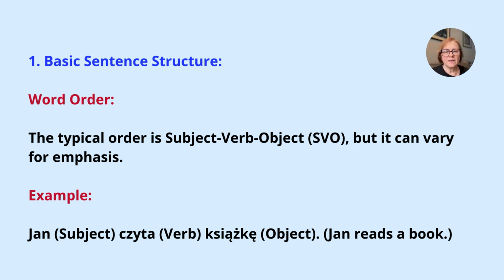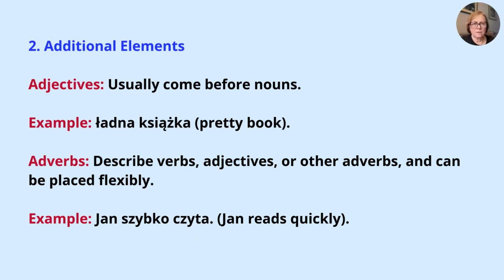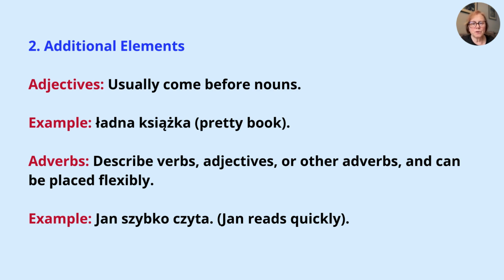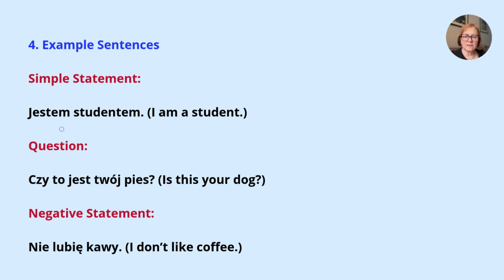🌟 How to build a sentence in Polish 🌟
Hey there! We're all about taking it slow and enjoying the beauty of the Polish language and culture. Whether you're a complete beginner or looking to polish your skills, our videos are here to guide you every step of the way! Join us for:
Easy-to-follow lessons: We break down tricky concepts so you can learn at your own pace.
Fun cultural insights: Extra Slow Polish!
Engaging challenges: Test your skills with interactive exercises and quizzes.
So grab a cup of coffee, get comfy, and let’s embark on this exciting journey together. 🌈
How to build a sentence in Polish, Polish sentence structure, Polish sentences,